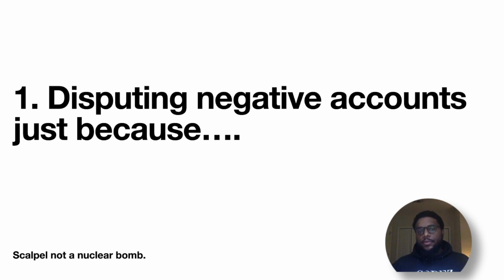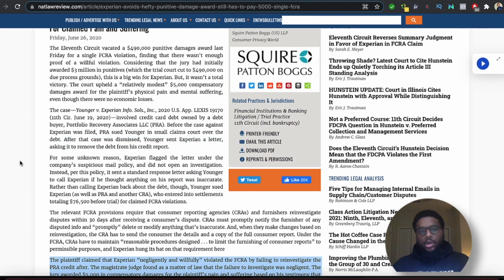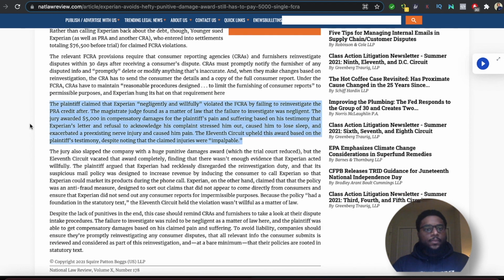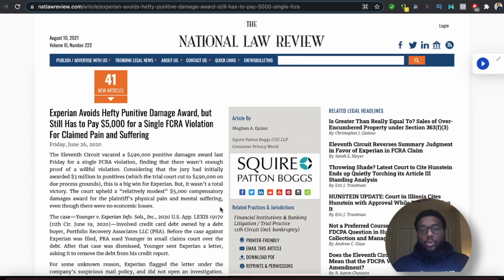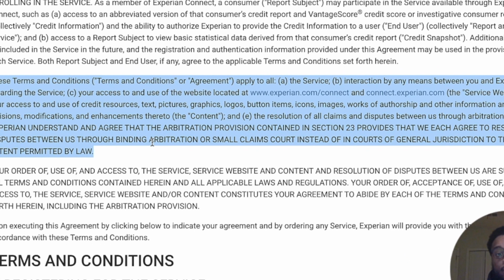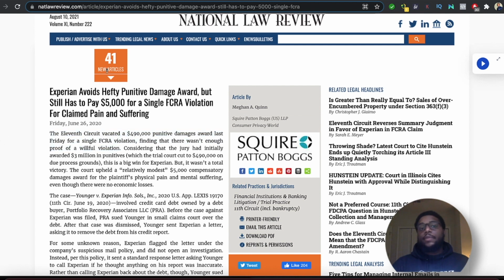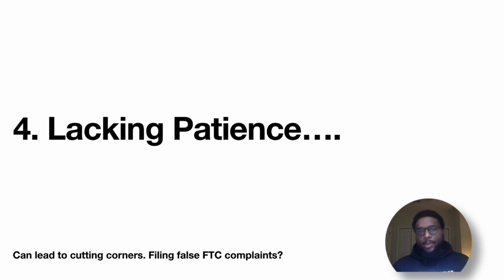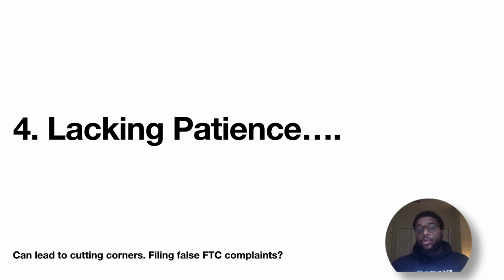Top 5 Credit Repair Mistakes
Repairing your credit can be the best use of time & energy because the payoffs are off the charts. With that said, there are some common mistakes/pitfalls that seem to trip up those new on the credit journey. These credit mistakes can be avoidable if you plan ahead and are patient. Let's go over each one to make your credit repair journey a smooth one.

Get Access To Your FICO Credit Scores. 7 Day Trial for only $1.